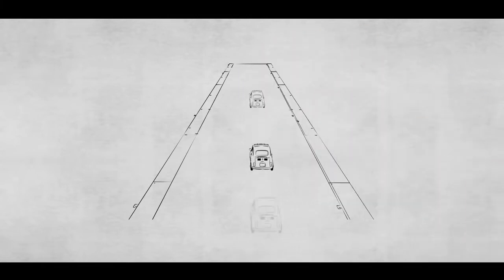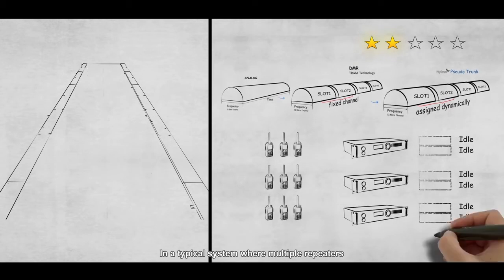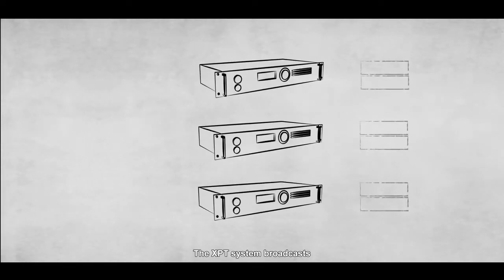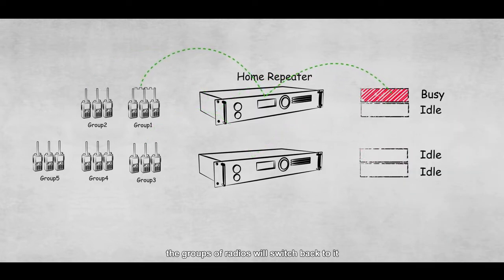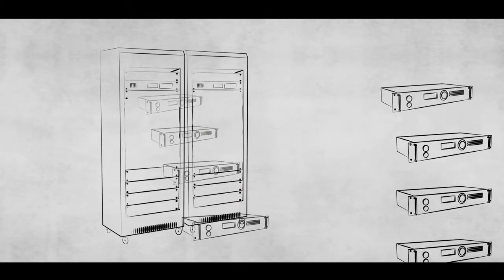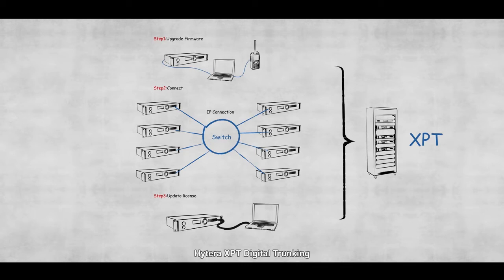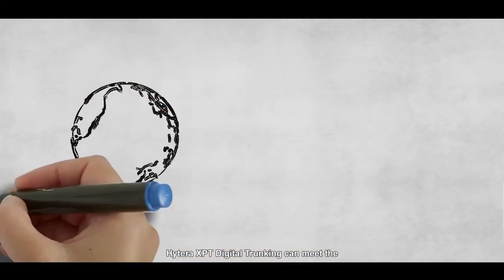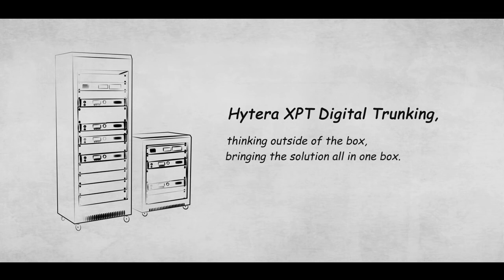Hytera RD985s Repeater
Hytera RD985s är det bästa valet om du idag eller i framtiden behöver mer än två samtida samtal eller mer än ett samtal och tex GPS. Till skillnad från tex RD625 går RD985s att uppgradera och bygga ut med licenser. Stödjer både analoga och digitala radio.